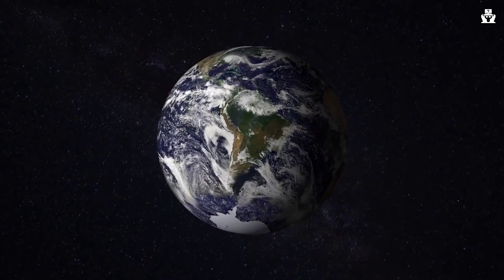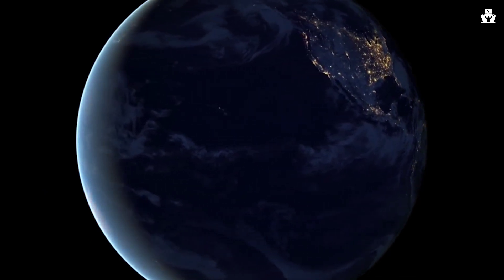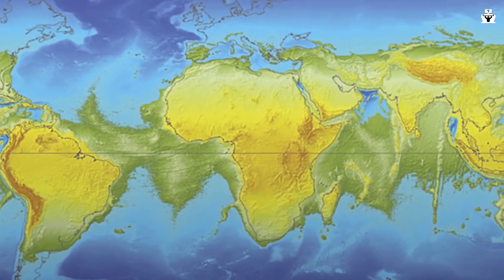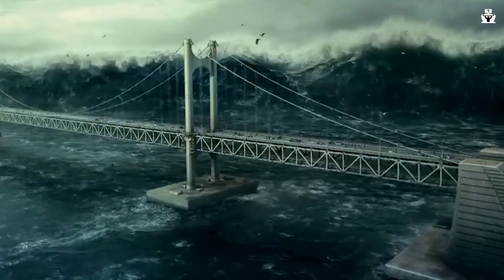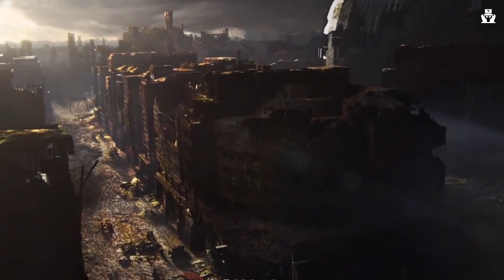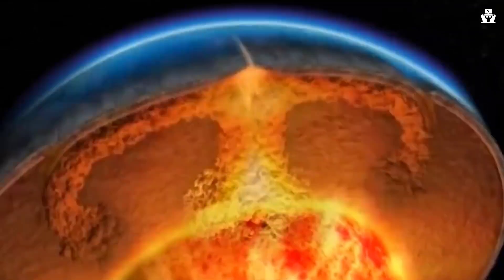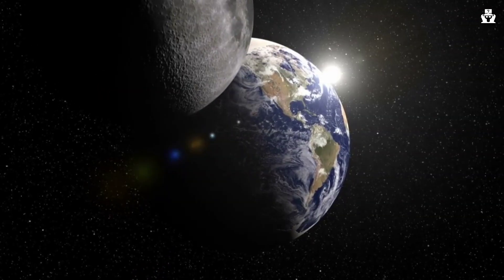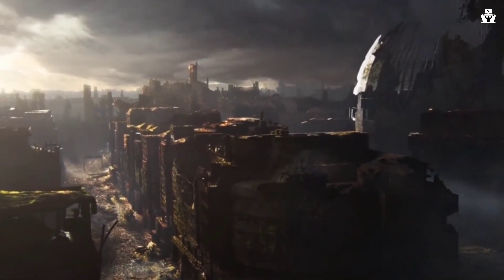what happens if our earth stops their rotation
where we dive into the mysteries of our incredible planet! In today's captivating video, we explore the mind-boggling scenario of what would happen if the Earth suddenly came to a halt in its rotation.

 Brace yourself for an extraordinary journey as we unravel the jaw-dropping consequences of this hypothetical situation.

Have you ever wondered how our daily lives would be affected if the Earth's rotation were to cease?

Prepare to be amazed as we unveil the mind-bending implications across various aspects of our world.

From drastic changes in our environment to the drastic impact on climate patterns, we explore the unimaginable scenarios that would unfold before our eyes.

Join us as we delve into the scientific explanations behind the potential repercussions of a static Earth.

Discover the fate of our planet's weather systems, with catastrophic storms and extreme weather events becoming the new norm.

 Explore the dramatic shifts in temperature and the disruption of the delicate balance between day and night.

Furthermore, we take a closer look at the dramatic consequences for Earth's geography. Witness the transformation of our coastlines, as the ocean currents are thrown into chaos and tidal patterns are forever altered.

Uncover the astonishing effects on Earth's gravitational forces and how it would reshape our landscapes.

But that's not all—prepare to be astounded by the impact on life itself.
Delve into the plight of plants, animals, and humans as they face unimaginable challenges due to the sudden cessation of Earth's rotation.

From the destruction of ecosystems to the upheaval in our circadian rhythms, the effects are nothing short of astonishing.

So, join us on this captivating journey through a world turned upside down.

Expand your knowledge and understanding of our planet's intricate workings, as we explore the "what ifs" that may never come to pass.

Don't miss out on this extraordinary exploration of the consequences if Earth stops rotating—a video that will leave you pondering the wonders of our dynamic home.

If you found this video fascinating, make sure to give it a thumbs up, share it with your friends, and subscribe to our channel for more awe-inspiring content about the mysteries of our incredible planet.